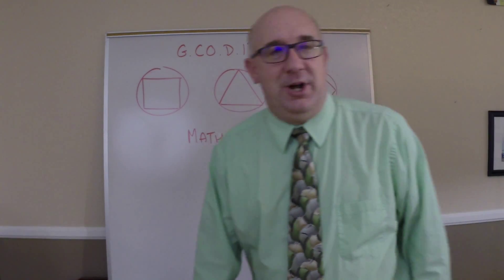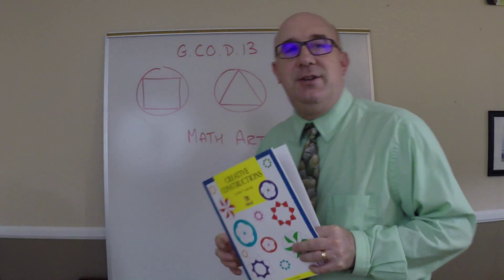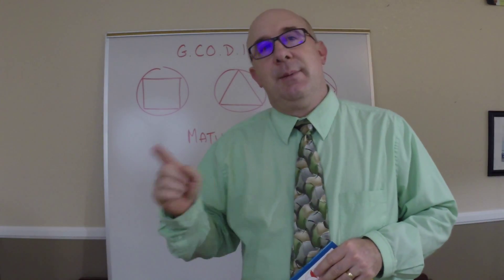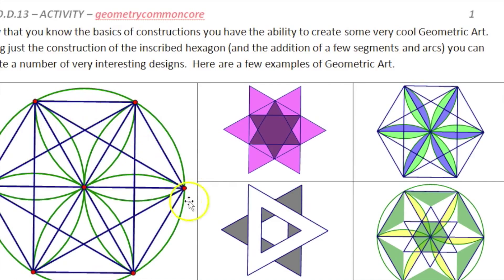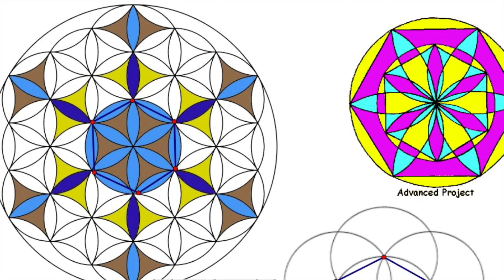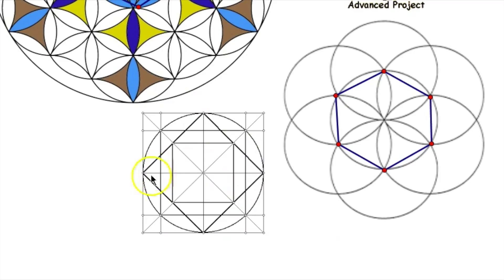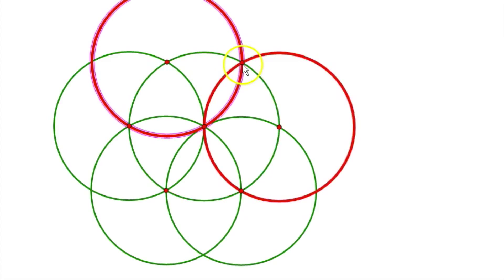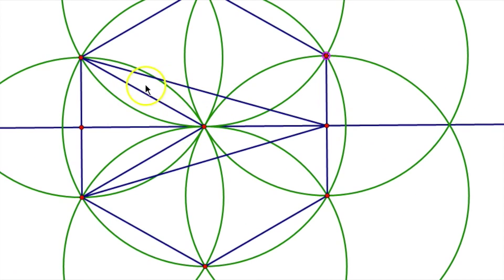G-CO.D.13 Activity #1 - Math Art Project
This project has students extend their construction skills to designing their own geometric artwork.  The inscribed construction act as the foundation for beautiful mathematics.  Enjoy!!